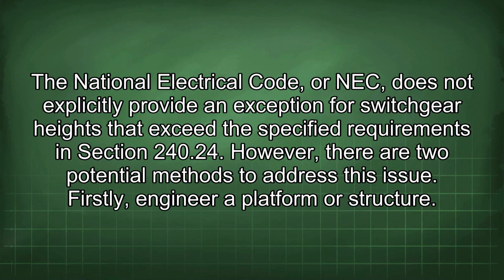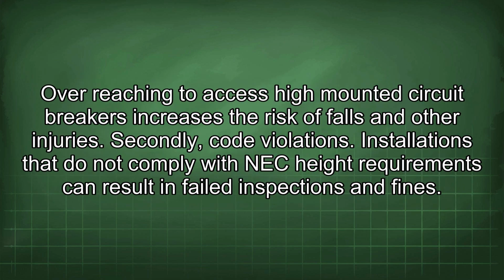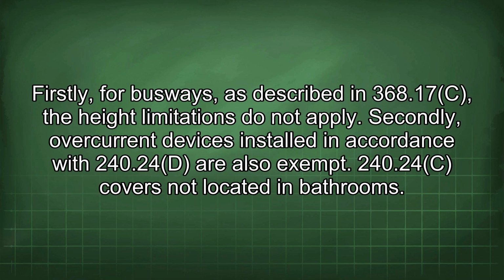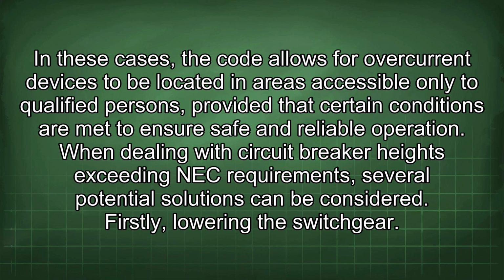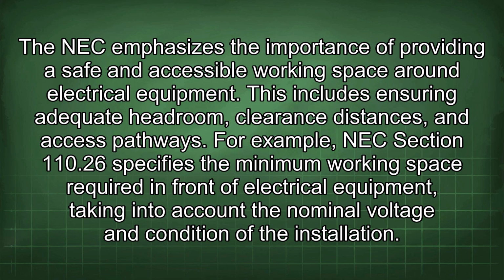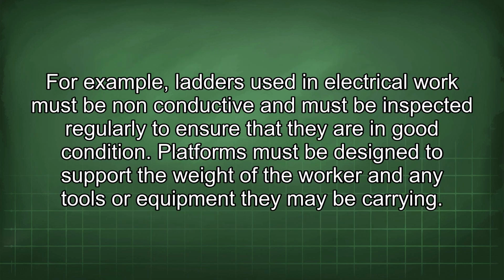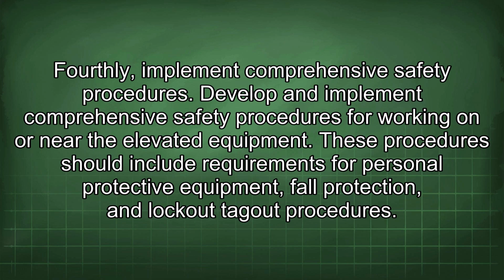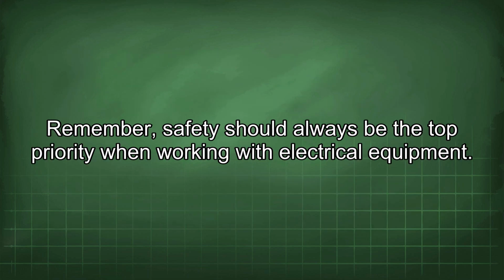Addressing Circuit Breaker Height Violations in Switchgear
This video discusses solutions for switchgear installations exceeding NEC circuit breaker height requirements. We explore engineered platforms and the use of rated portable platforms. Learn about working platform definitions and portability.